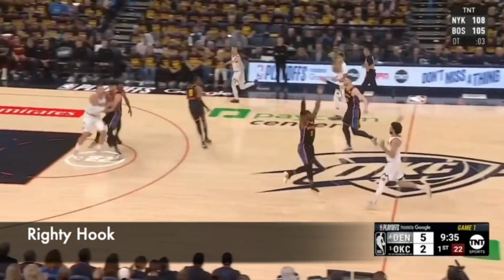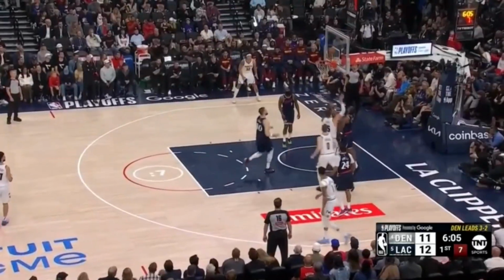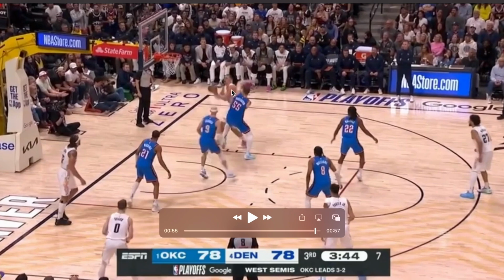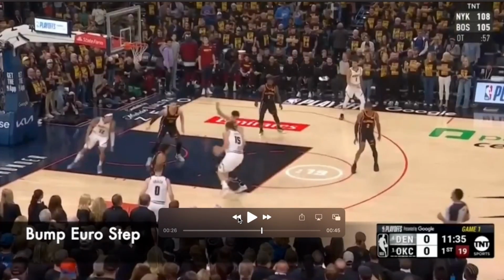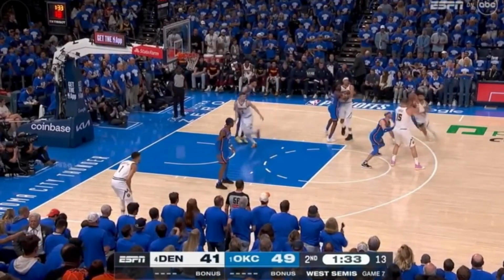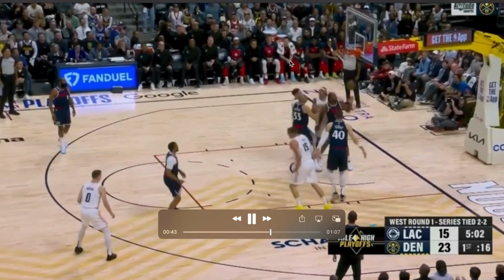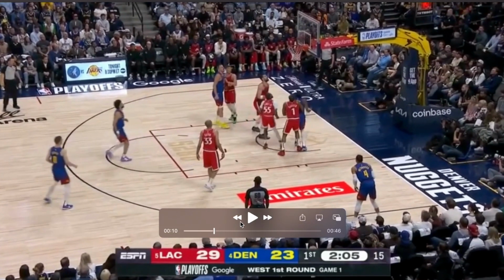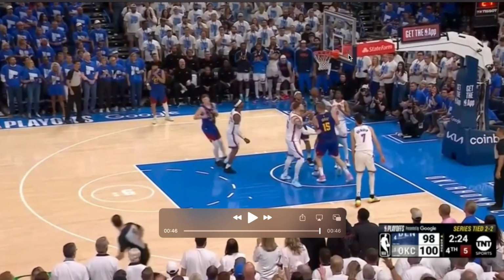Nikola Jokic 2025 Playoff Breakdown!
The Nikola Jokic 2025 NBA Playoff Breakdown!

4-Part Video Breakdown:
- Righty Hooks
- Footwork in the Paint
- Spin Off
- Floaters/ Runners